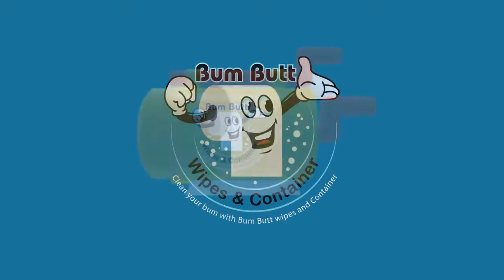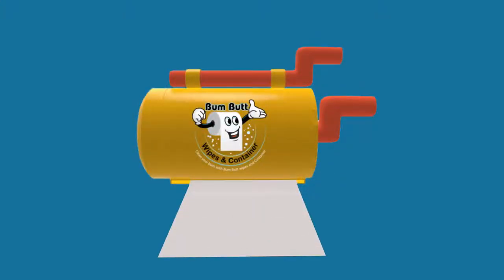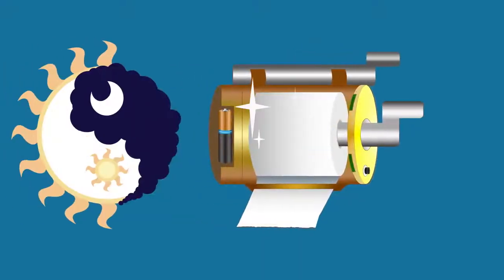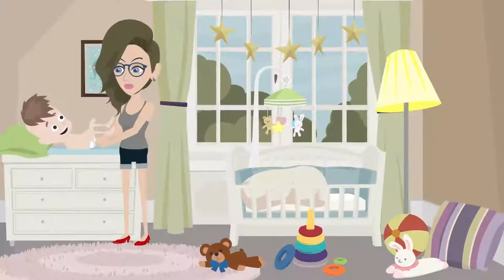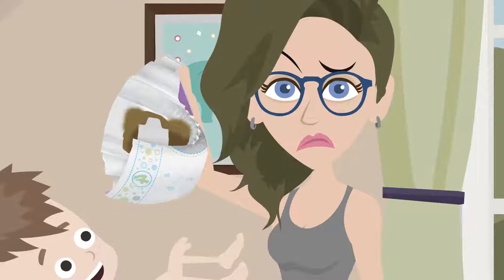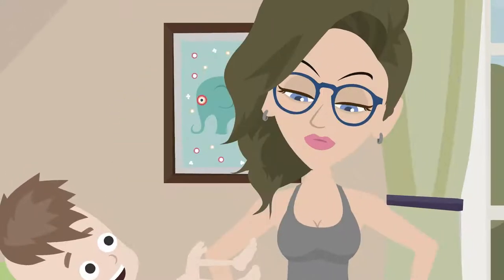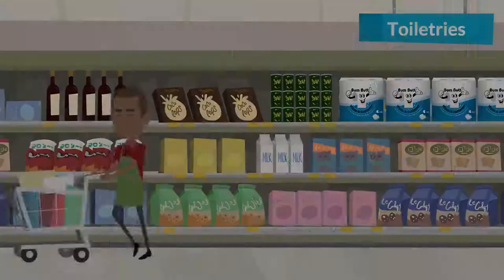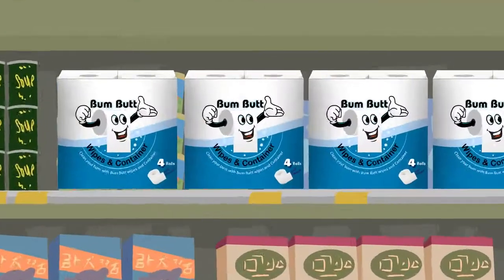Bum Butt Wipes with Container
Bum Butt Corporation